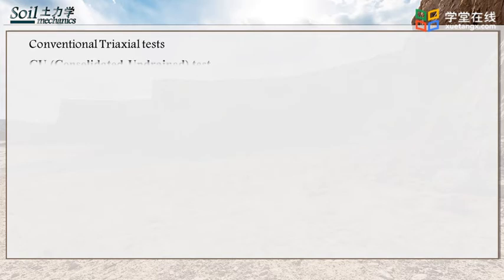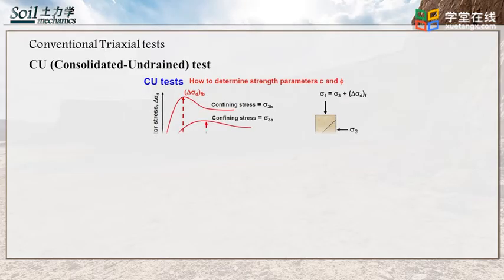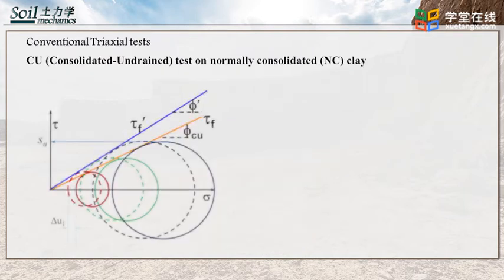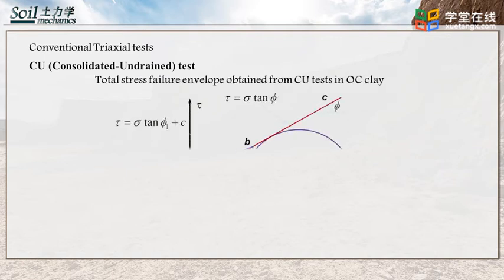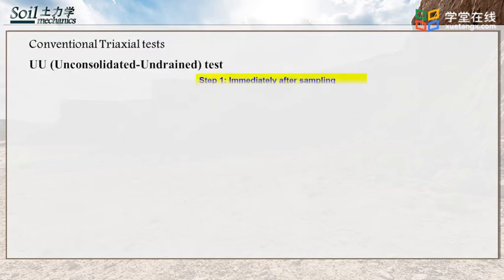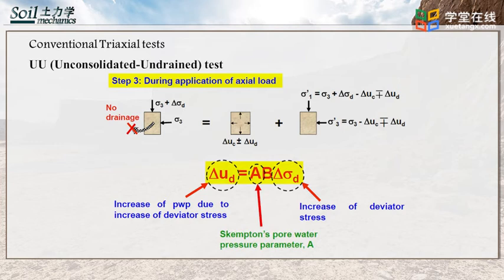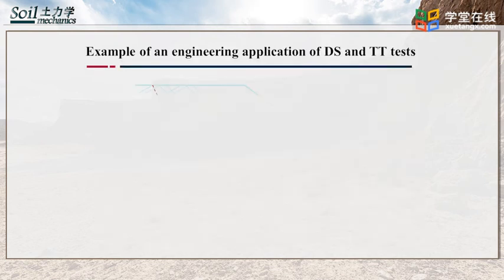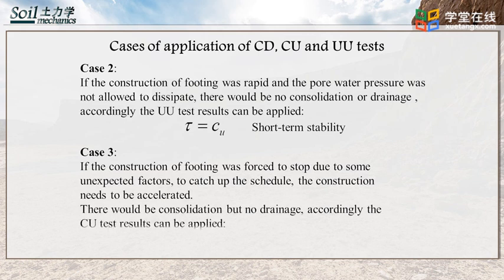20 6 4 Conventional Triaxial Tests Part two